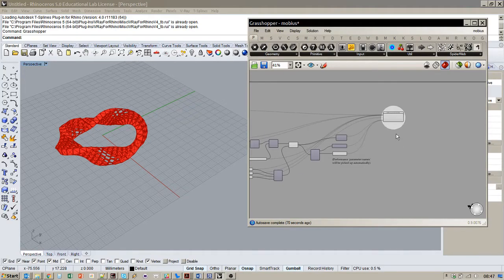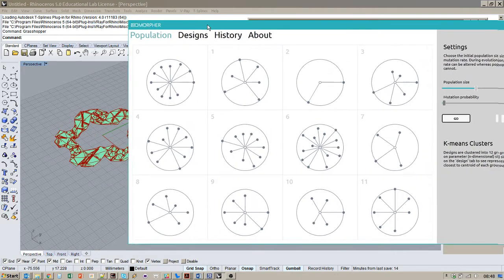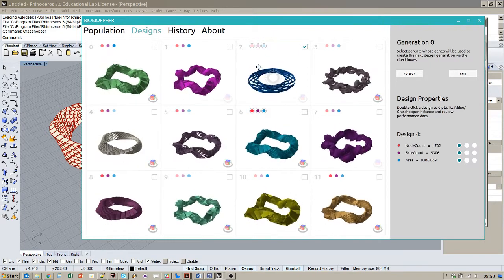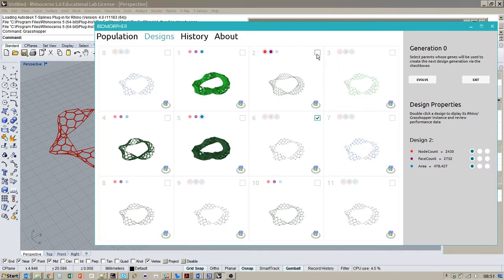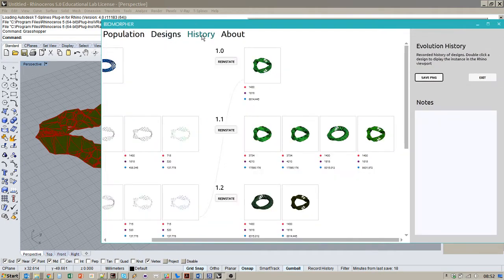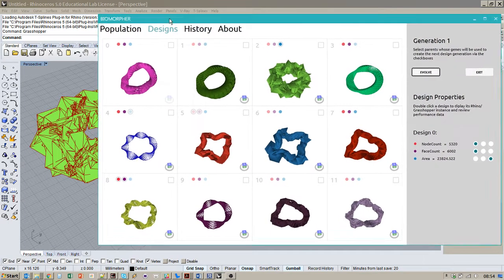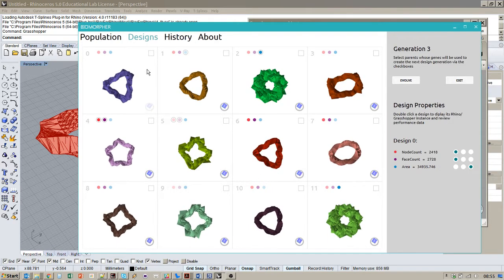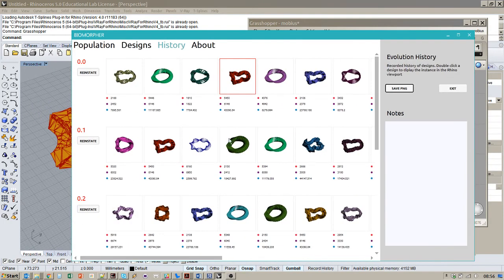Biomorpher in under 10mins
Introduction to the biomorpher component in grasshopper.
Uses the mobius example included in the zip (needs lunchbox and weaverbird).